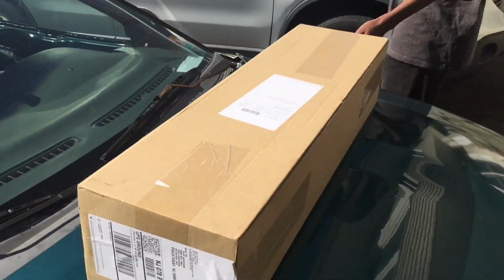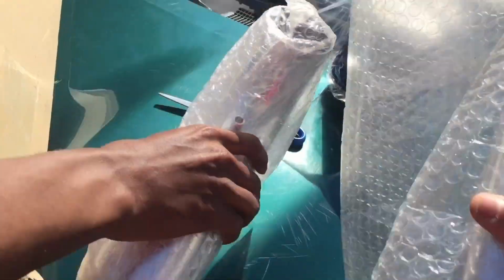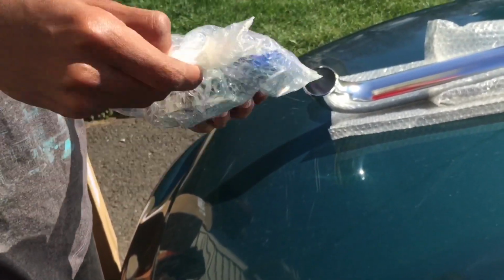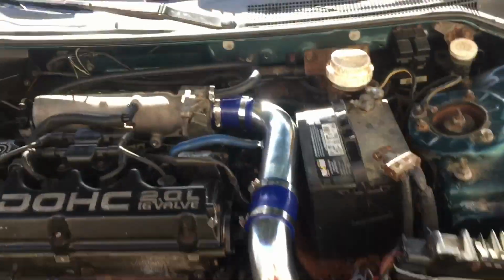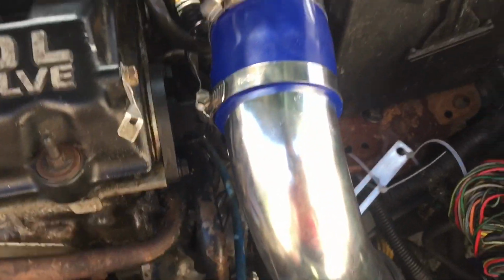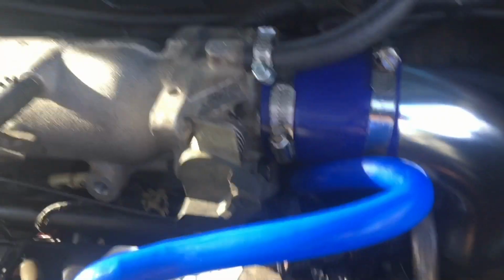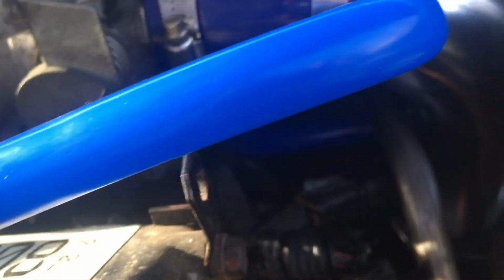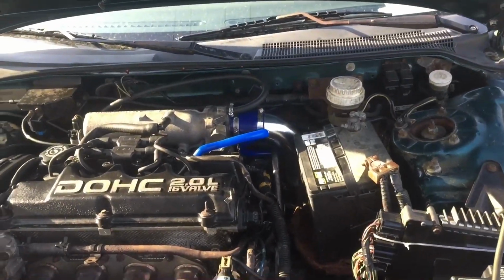FIRST RIP IN THE ECLIPSE 💥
Sorry for the lack of uploads, been dealing with a bunch of bs lately. Follow me @mkv.andrew